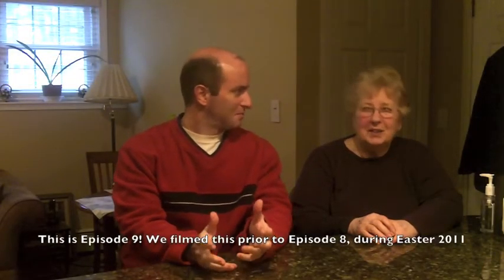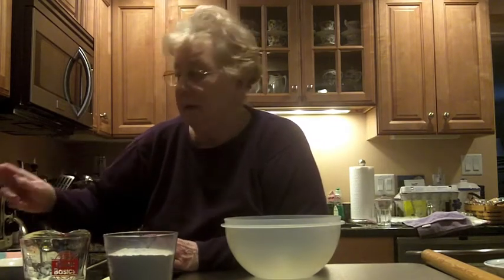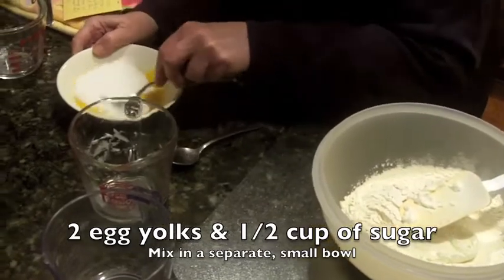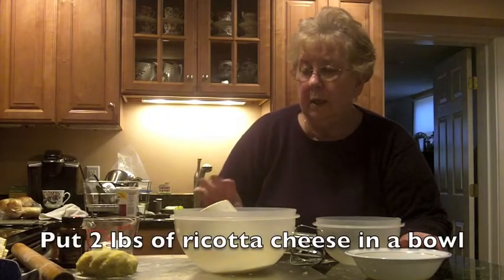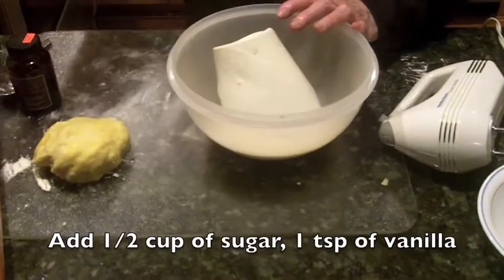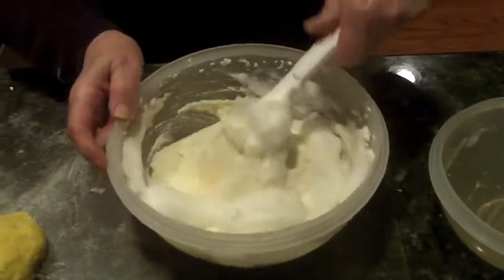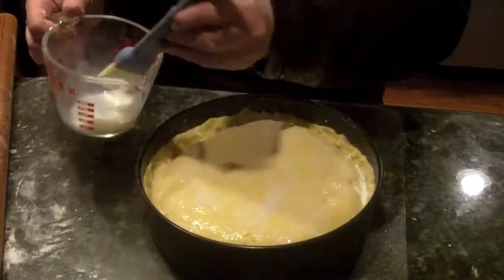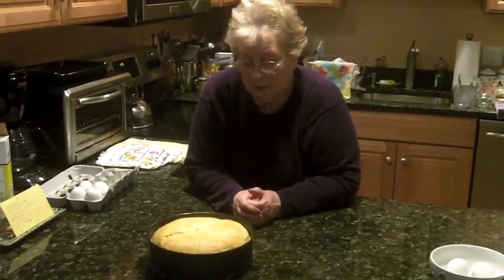Episode 9- Pizza Ricotta- Cooking with Mama Lombardo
Pizza Ricotta or Ricotta Pie is a classic Sicilian recipe and one of the all time favorites in the Mama Lombardo household.  It's also been one of the most requested recipes on the Cooking With Mama Lombardo Show.  In Episode 9, Mama Lombardo shares her recipe, which comes directly from her family in Sicily.  for more authentic, simple and fun Italian recipes.